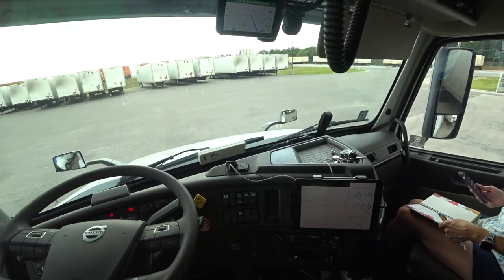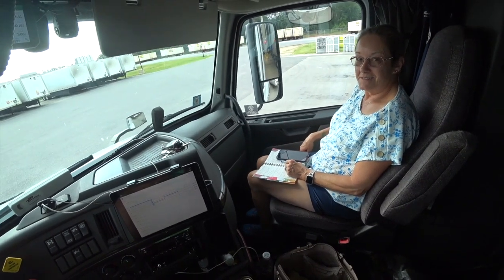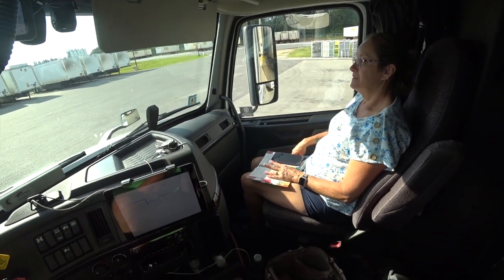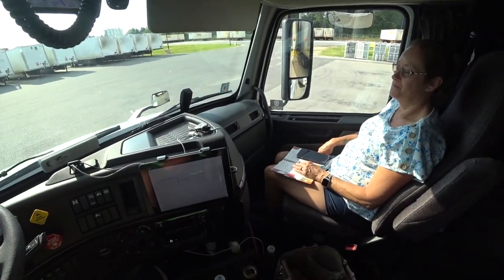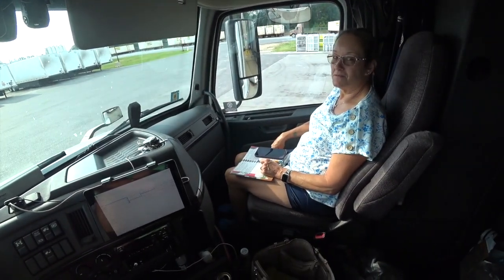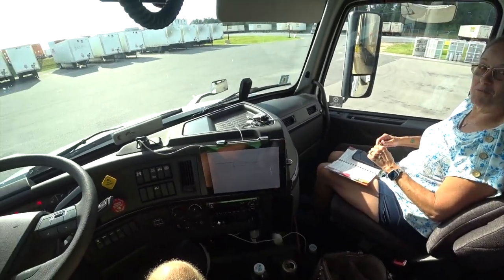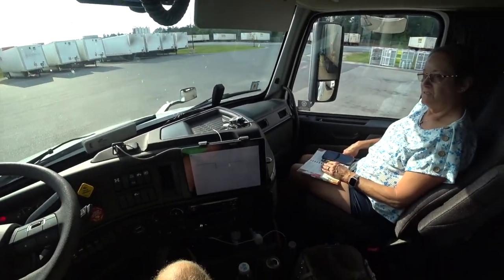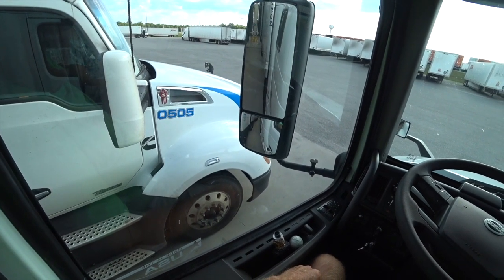2020 Volvo VNL 860 | Trucking Couple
2020 Volvo VNL 860
The trucking couple on an adventure